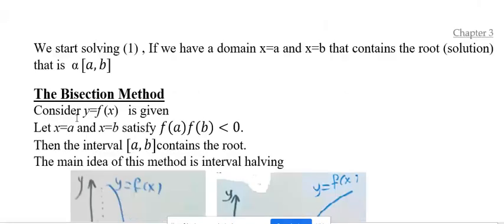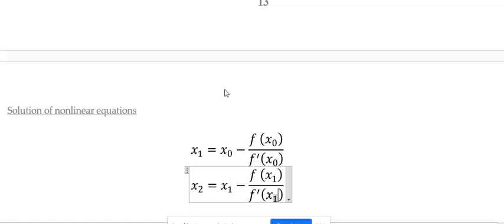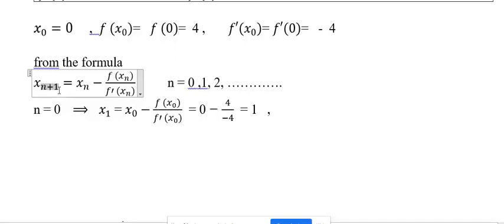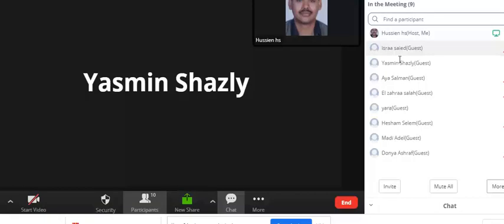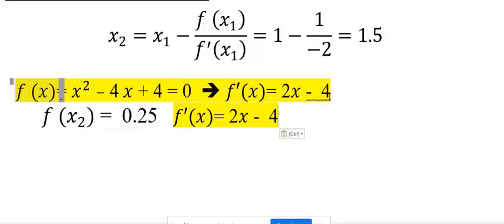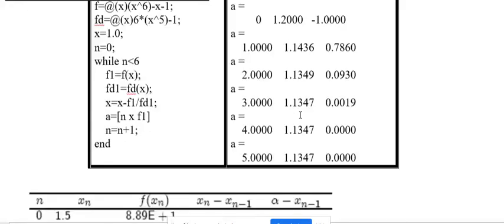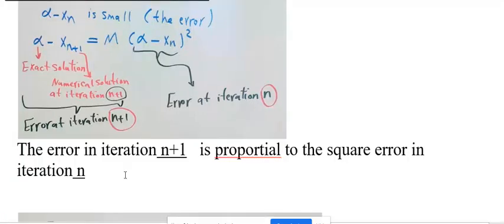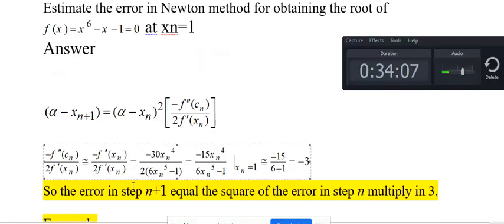Lecture2 numerical part 1